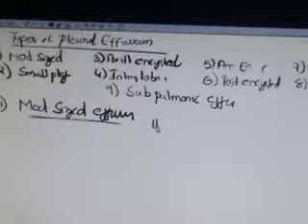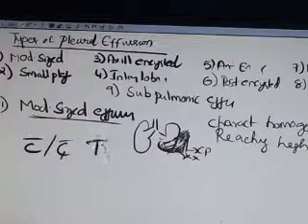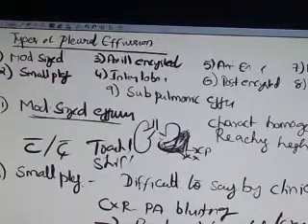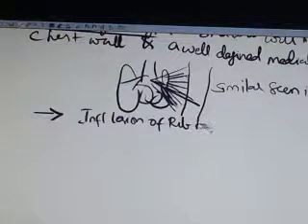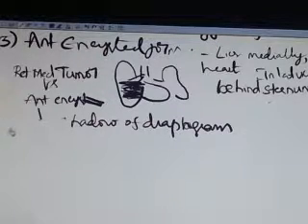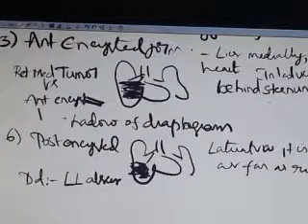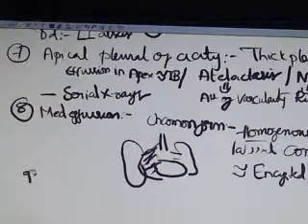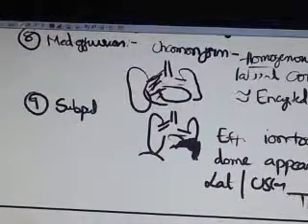Types of pleural effusions...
About 9 types of effusions.